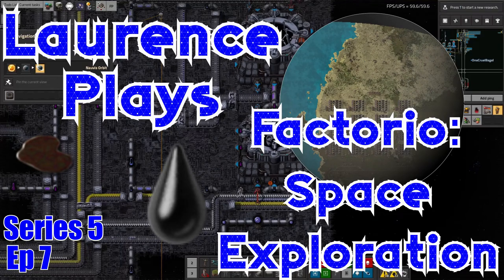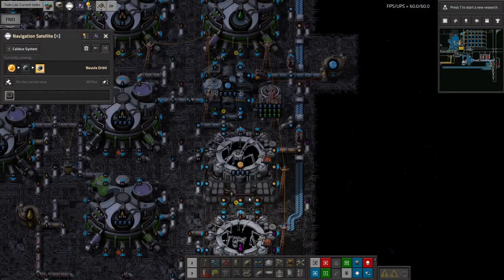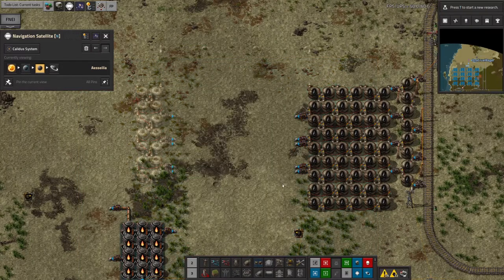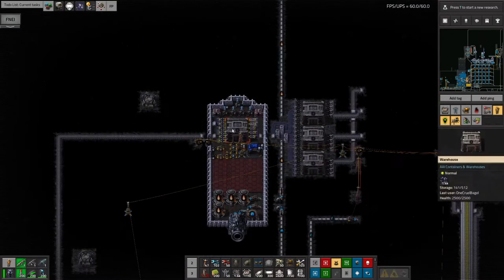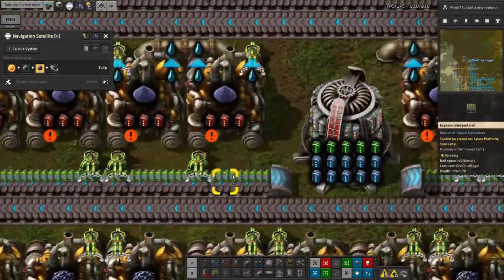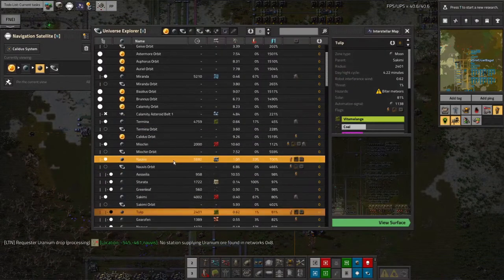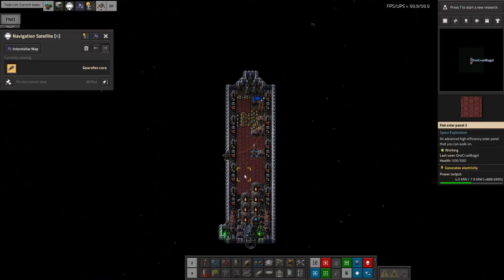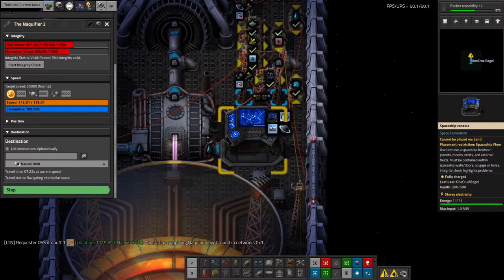S5-E7 - Oil Be Back - Laurence Plays Factorio: Space Exploration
Now that Deep Space Science 1 is running reasonably well, it's time to go and patch up the shortfalls and problems in the wider system to ensure that I can keep making it at a decent rate. Starting off with the oil supply!